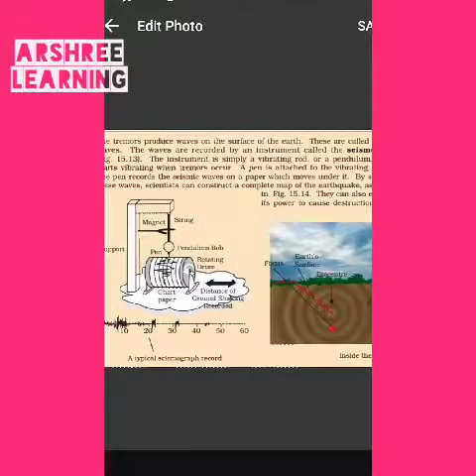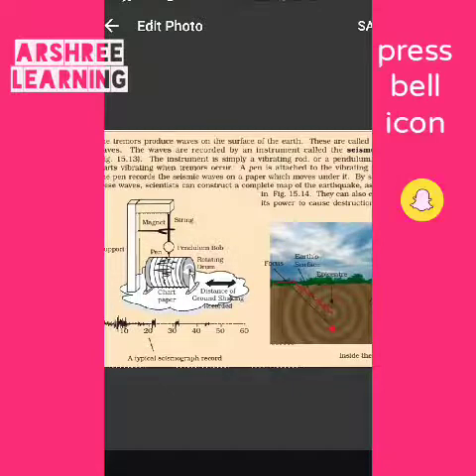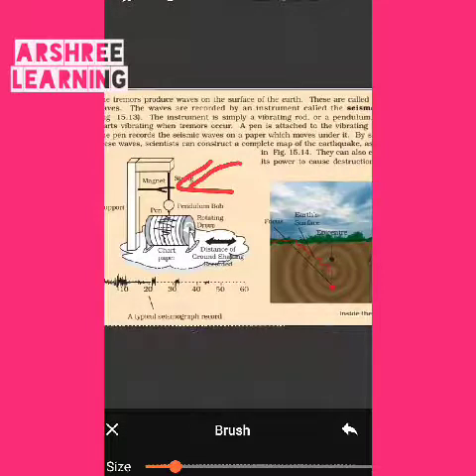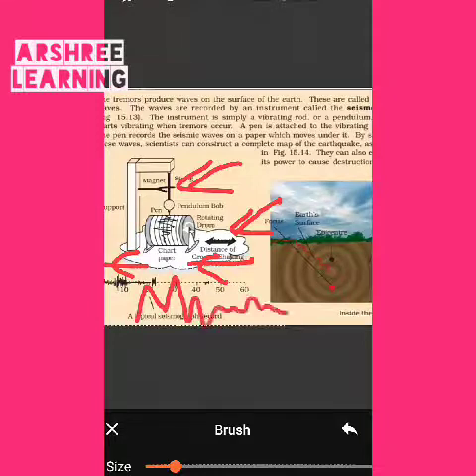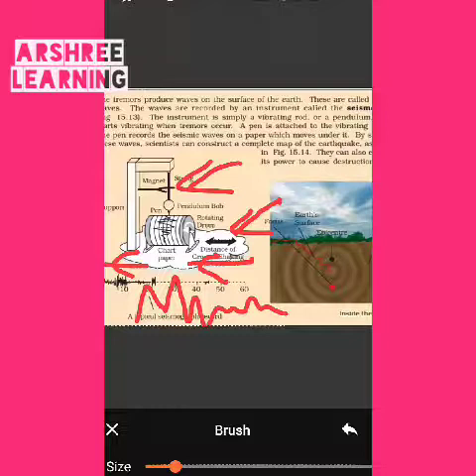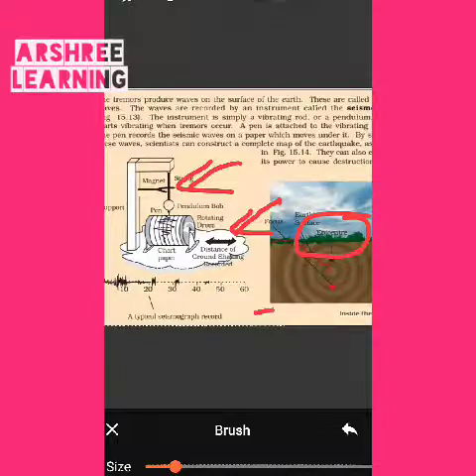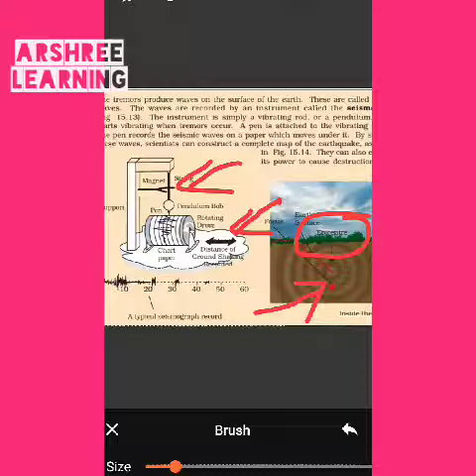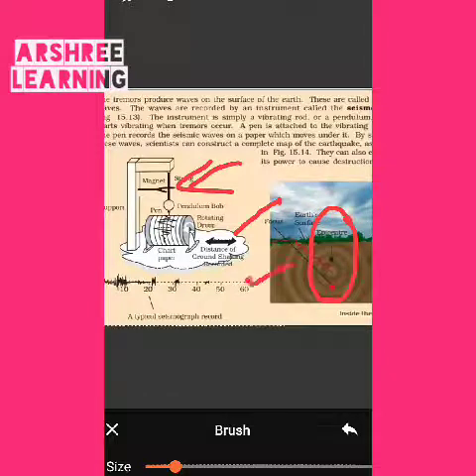Some Natural Phenomenon (part 21) Richter Scale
A seismograph use to measure earthquake
Tectonic plate movement of Indian subcontinent
Safety against lightning indoors
What is an Earthquake ?
what is lightning? Causes of lightning . What is an Electroscope ? How does an Electroscope work? What are charges and law of charges? How are floods caused? What are the reasons for flood? What causes a Tsunami? What are the precautions to be taken ?